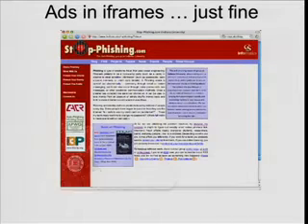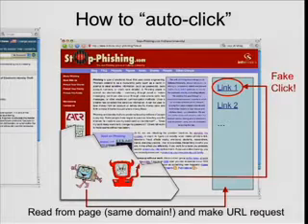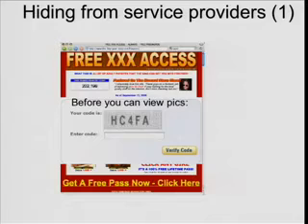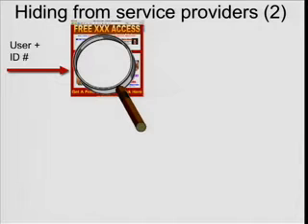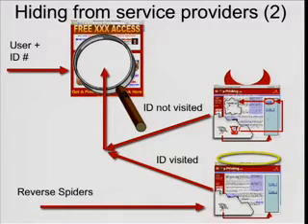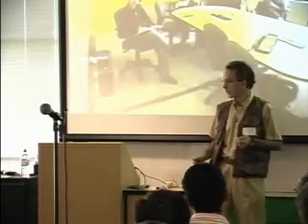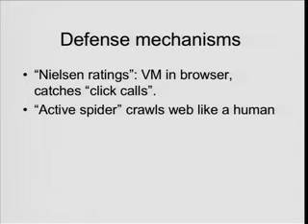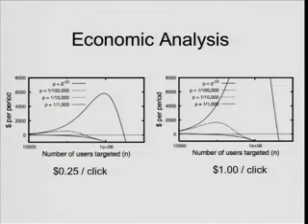Badvertisements: Stealthy Click Fraud with Unwitting...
Dr. Markus Jakobsson, Associate Professor of Informatics at IUB Associate Director of CACR ABSTRACT
We describe a new type of threat to the Internet infrastructure, in the shape of a highly efficient but very well camouflaged click-fraud attack on the advertising infrastructure, not using any type of malware. The attack, which we refer to as a "badvertisement", is described and experimentally verified on several prominent advertisement schemes. This stealthy attack can be thought of as a threatening mutation of spam and phishing attacks, with which it has many commonalities, except for the fact that it is not the targeted individual who is the victim in the...